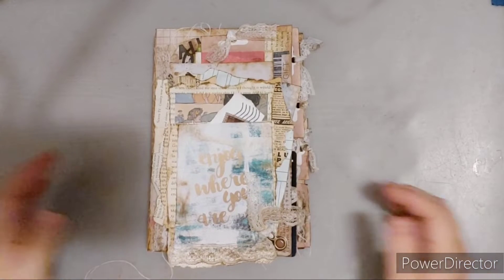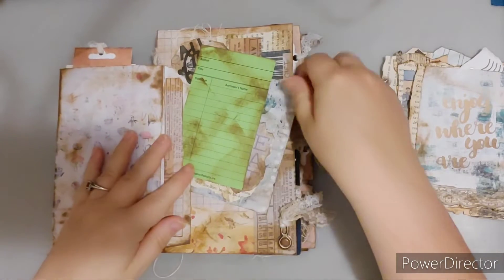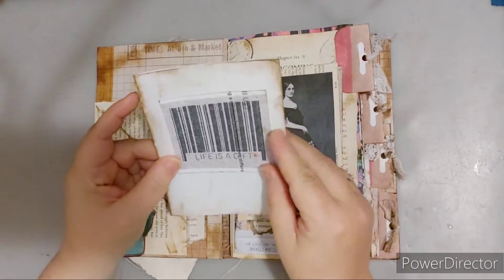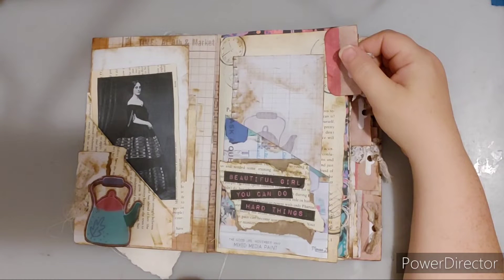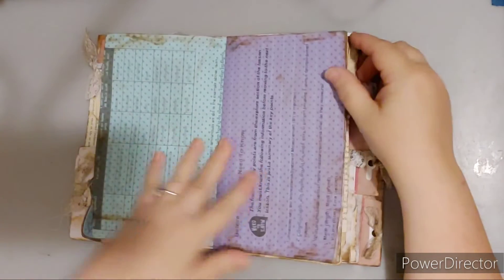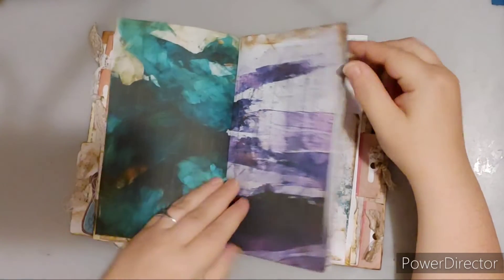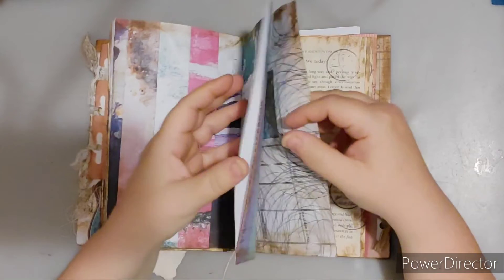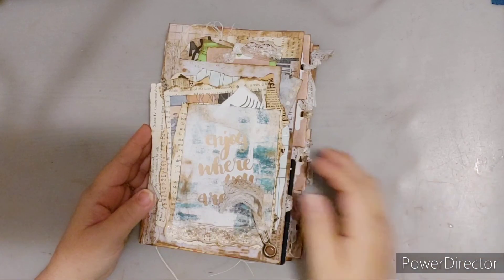Hybrid JJ junk journal-enjoy where you are flip through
Hybrid Junk Journal using the papers kit The Good Life November from the designer Marisa Lerin over at digitalscrapbook.com
I did add my own Junk to her gorgeous papers and planner dashboards. I used 2 kits here including the Travel Kit & the mixed media kit.
Vintage ladies from thatsjustpenny will be released November 1st over at CF Fanbase page.